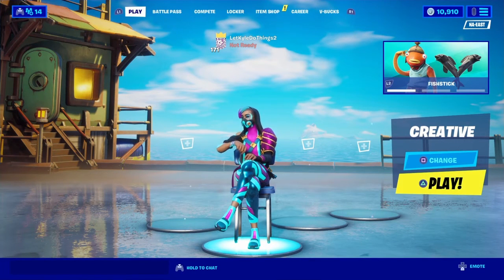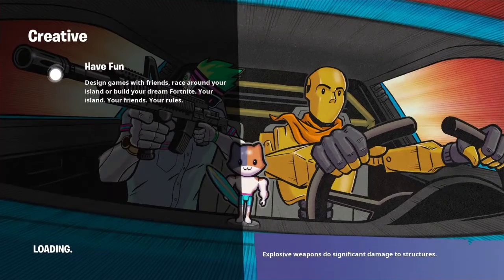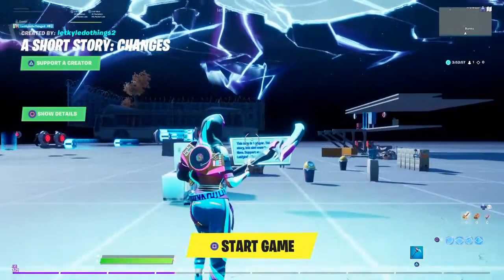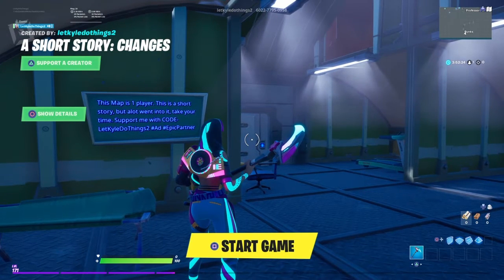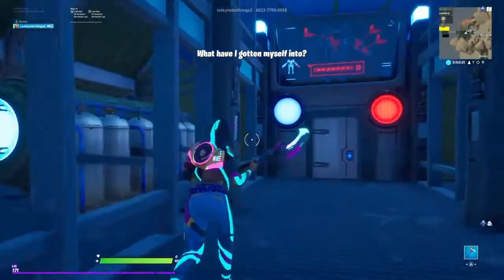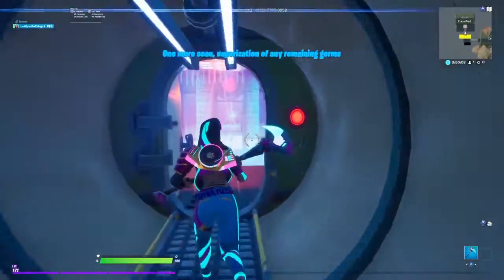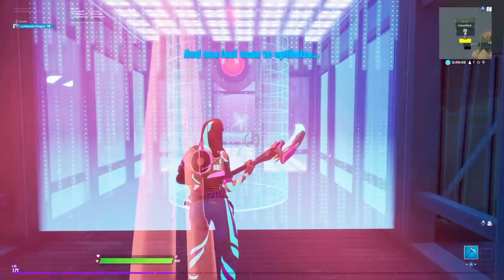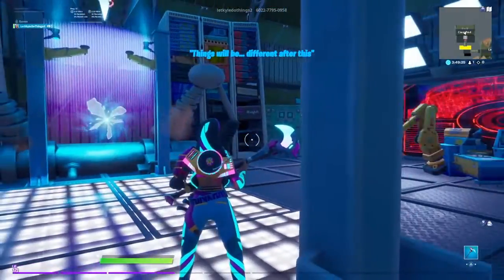*FULL WALK THROUGH!* Short Story: Changes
Help support me using CODE: LetKyleDoThings2 in the itemshop or epicgames.com
Welcome to Let Kyle Do Things! I Mainly Play games (Yes Fortnite) among other games I may slip in here and there, But, I hope you can stay friendly, Wholesome, Laugh, Have fun, and most importantly Stay Ahhhsome